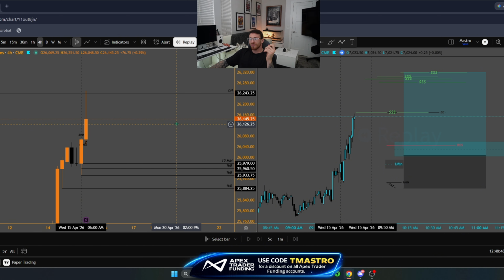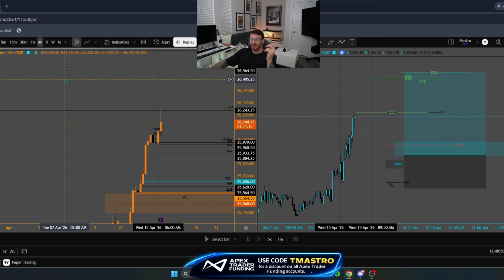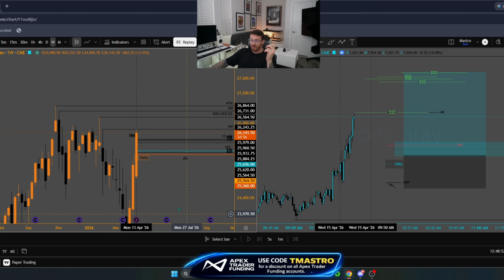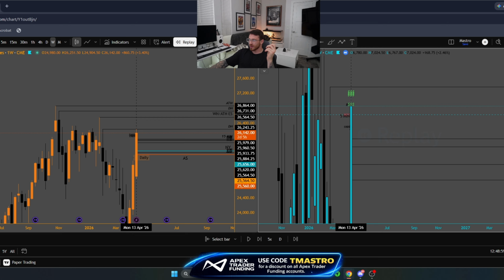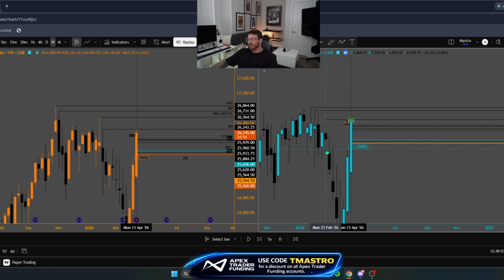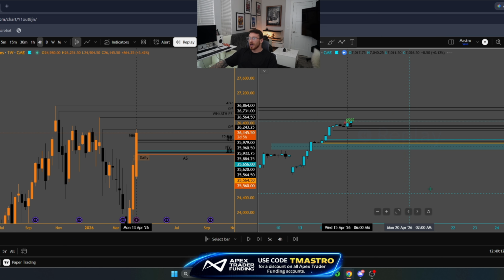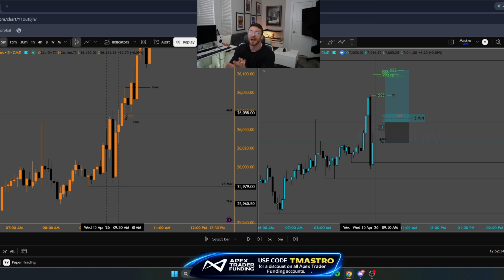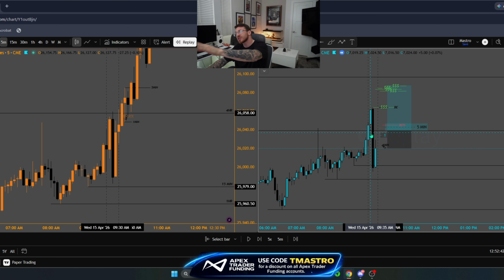04/15/2026 – Trade Recap: +$2,050 in 15 Minutes… Here’s How